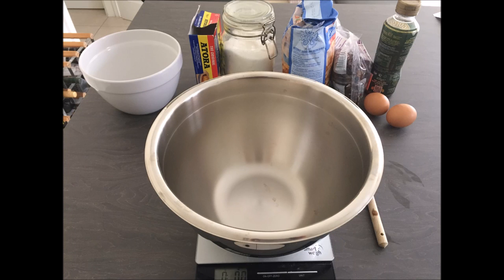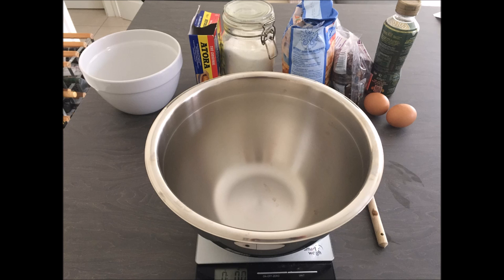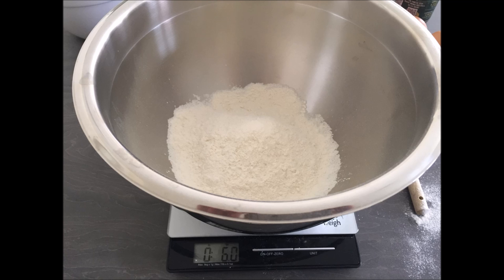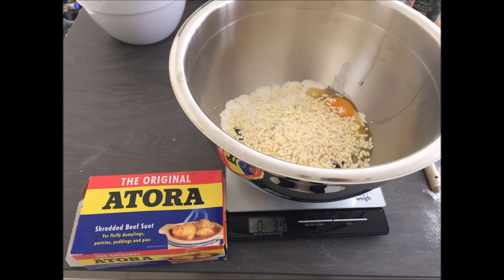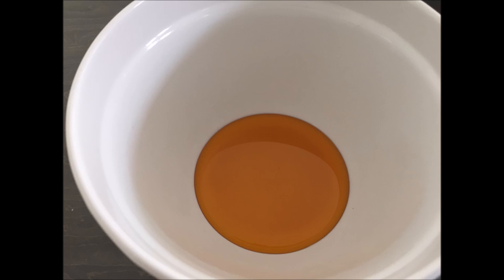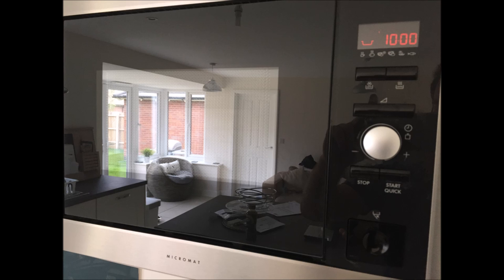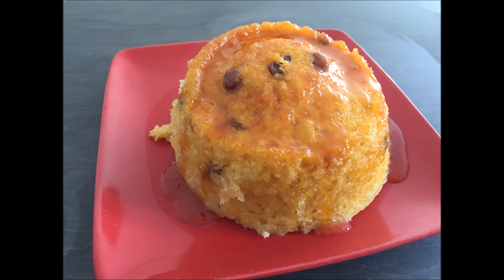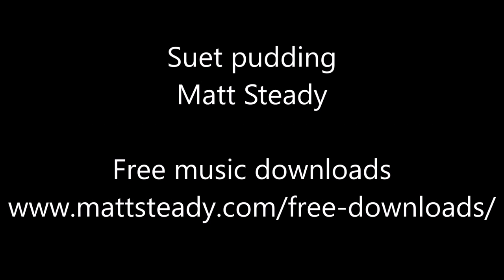Matt Steady - Suet pudding recipe + sneak preview of "Hello old friend"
6 oz self-raising flour
3 oz suet
3 oz sugar
1 egg
optional: raisins, sultanas
Mix with milk to sloppy
Cook in a bowl over golden syrup or jam for about 8 minutes till a knife comes out just a little sticky